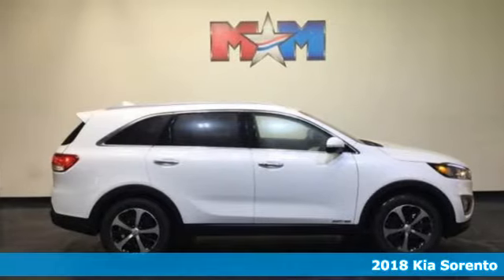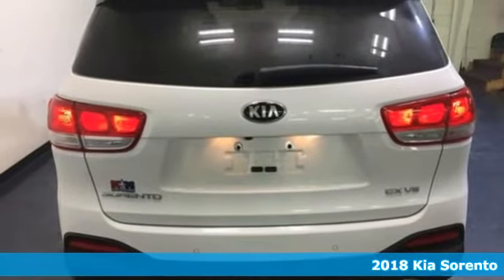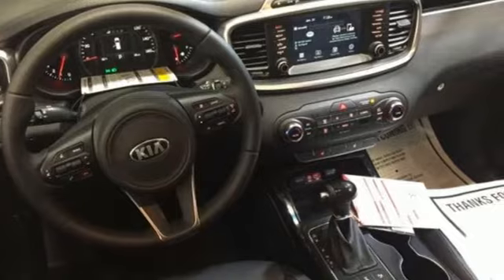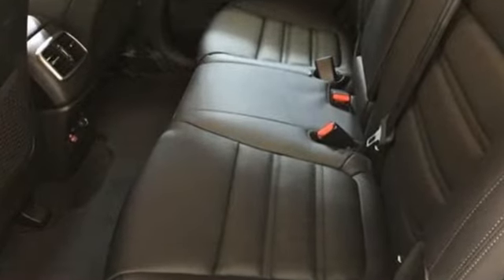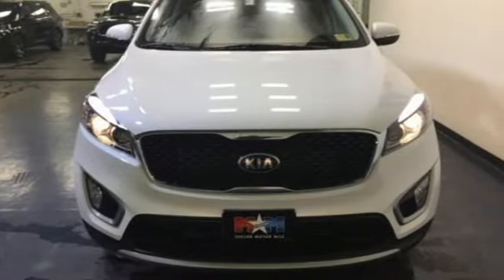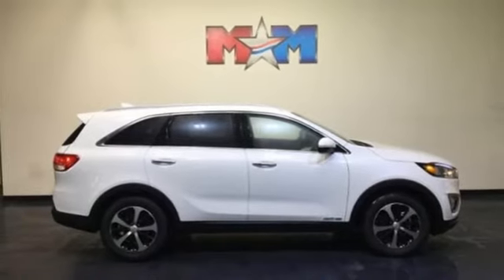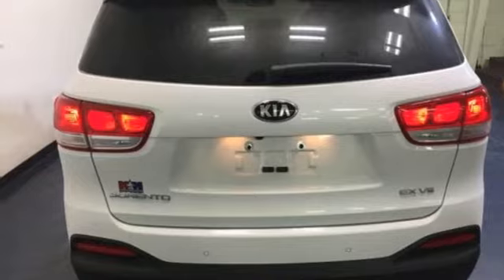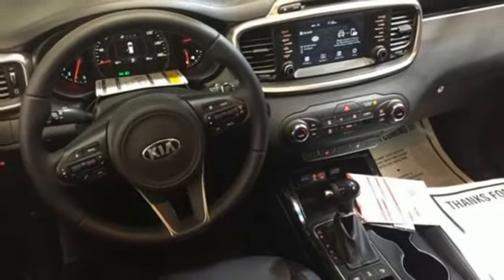New 2018 Kia Sorento Christiansburg VA Blacksburg, VA KA180095 - SOLD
Year: 2018
Make: Kia
Model: Sorento
Trim: EX V6 AWD
Engine: 3.3L V6 Cylinder Engine
Transmission: AUTOMATIC
Color: SNOW WHITE
Interior: BLACK
Stock #: KA180095
VIN: 5XYPHDA50JG417865
Heated Leather Seats, Third Row Seat, Onboard Communications System, CD Player, Power Liftgate, Aluminum Wheels, All Wheel Drive. FUEL EFFICIENT 25 MPG Hwy/18 MPG City! EX V6 trim, SNOW WHITE exterior and BLACK interior CLICK ME!br /br /KEY FEATURES INCLUDEbr /Leather Seats, Third Row Seat, All Wheel Drive, Power Liftgate, Rear Air, Heated Driver Seat, Back-Up Camera, iPod/MP3 Input, CD Player, Onboard Communications System, Aluminum Wheels, Keyless Start, Dual Zone A/C, Heated Seats, Heated Leather Seats Rear Spoiler, MP3 Player, Satellite Radio, Remote Trunk Release, Privacy Glass. Kia EX V6 with SNOW WHITE exterior and BLACK interior features a V6 Cylinder Engine with 290 HP at 6400 RPM*. br /br /EXPERTS REPORTbr /The Sorento has one of the most refined rides of any non-luxury-brand crossover. Impacts are well-cushioned yet ride motions remain disciplined. This Kia glides serenely over patchy pavement, giving it a distinctly premium feel. -Edmunds.com. Great Gas Mileage: 25 MPG Hwy. br /br /WHY BUY FROM USbr /At Shelor Motor Mile we have a price and payment to fit any budget. Our big selection means even bigger savings! Need extra spending money? Shelor wants your vehicle, and we're paying top dollar! br /br /Horsepower calculations based on trim engine configuration. Fuel economy calculations based on original manufacturer data for trim engine configuration. Please confirm the accuracy of the included equipment by calling us prior to purchase. br /